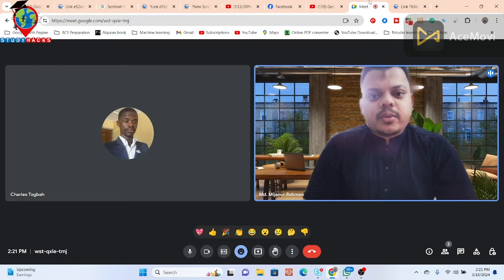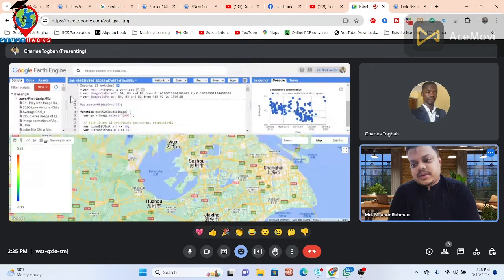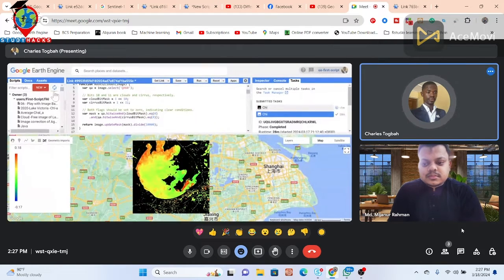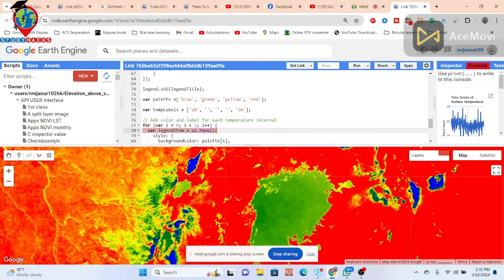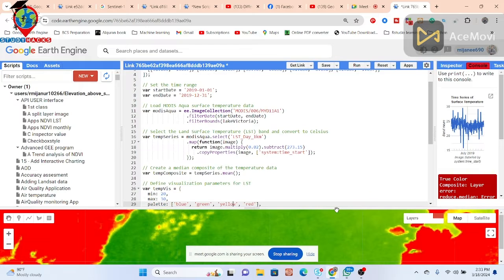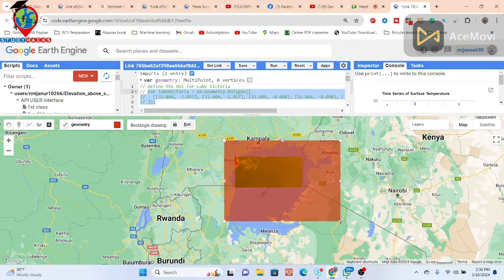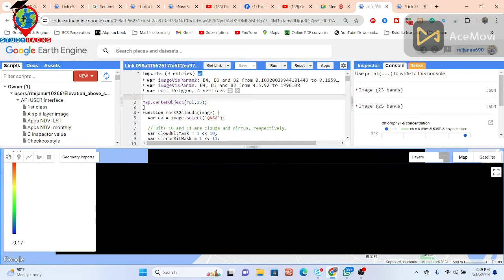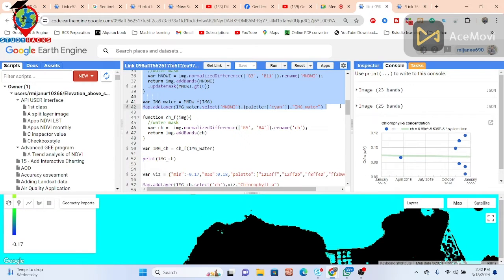Water Quality Monitoring using Google Earth Engine|Water Temperature and Chlorophyll-a concentration